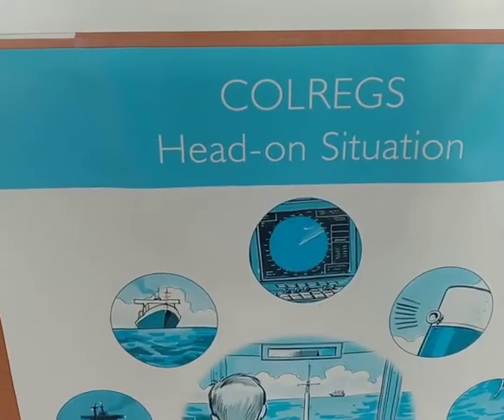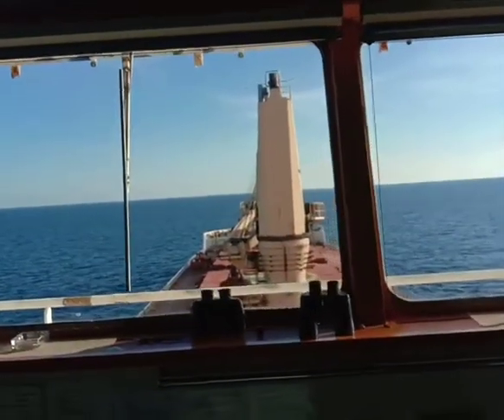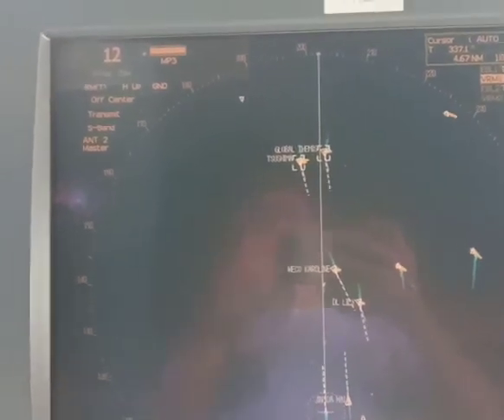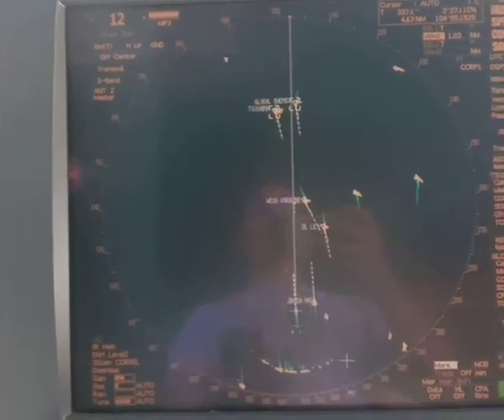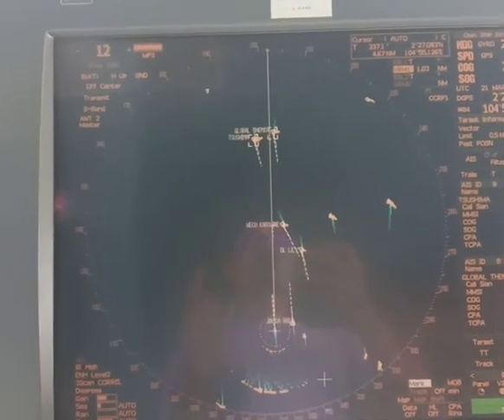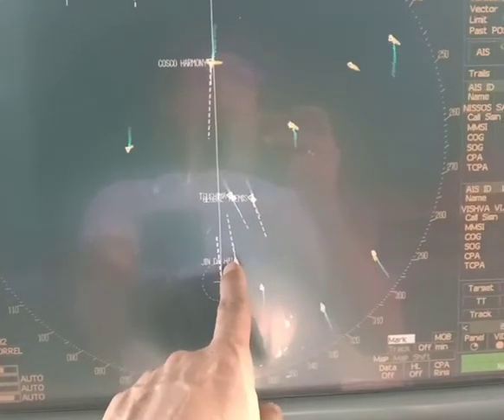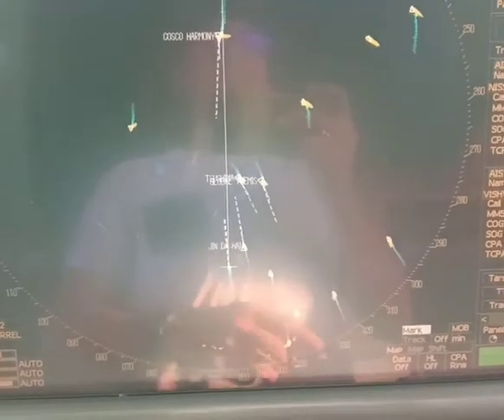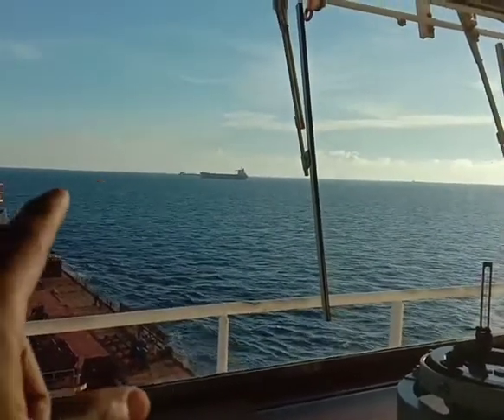Application of Colreg-Head On Situation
VHF communication between vessels are encourage to put in practice as additional means to avoid misunderstanding and may lead to risk of collision.